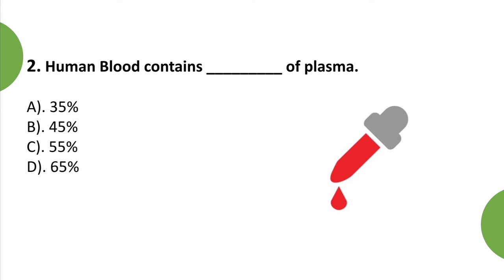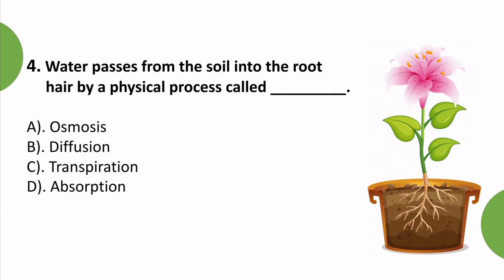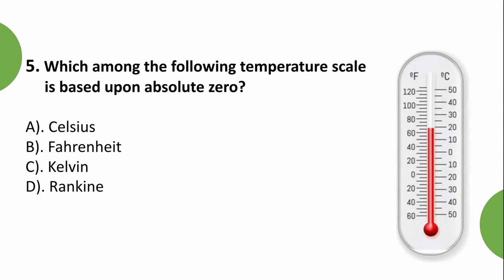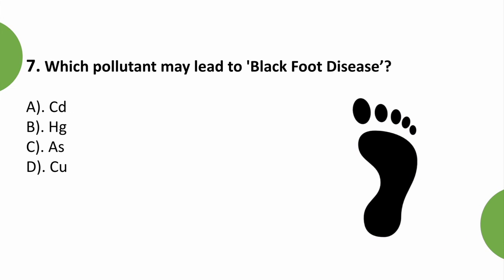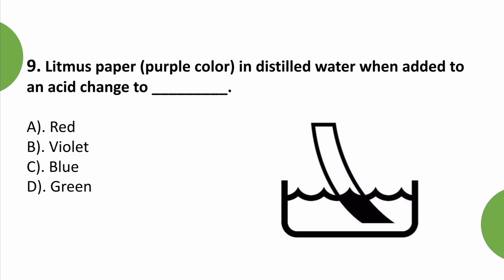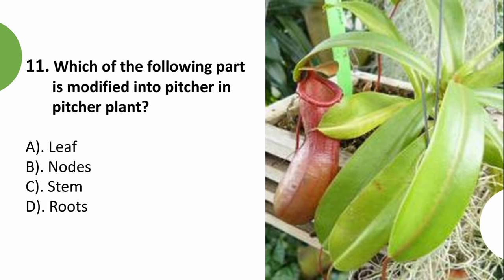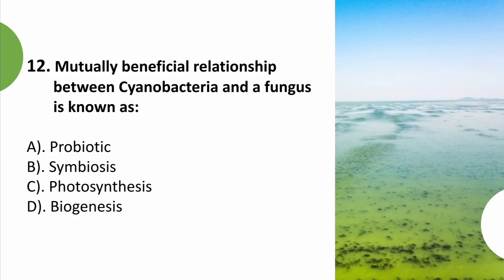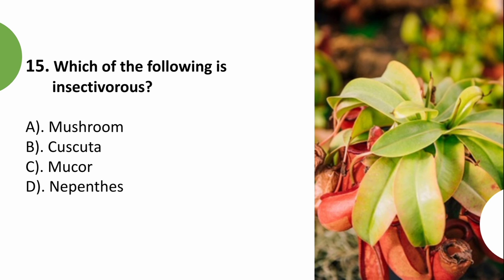NSO Science Olympiad Class 7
Practice video for class 7; Questions hand picked from MTG Publications.